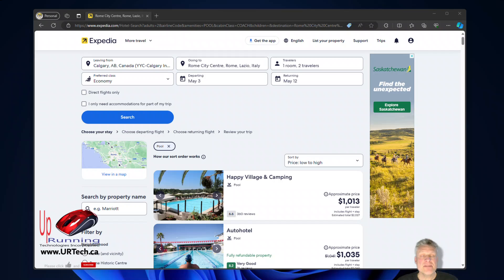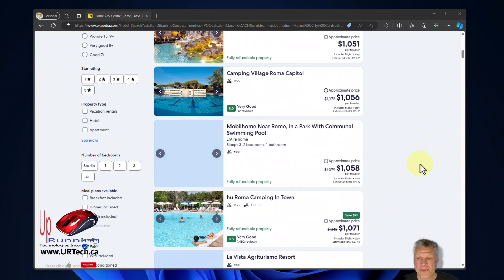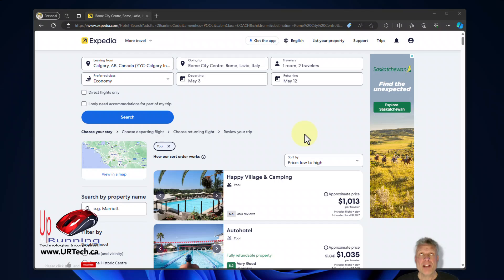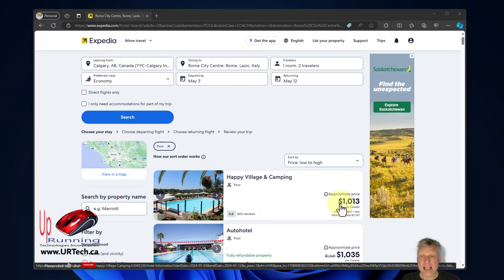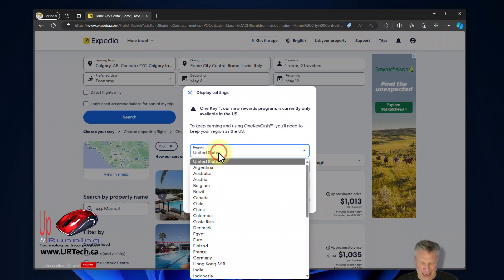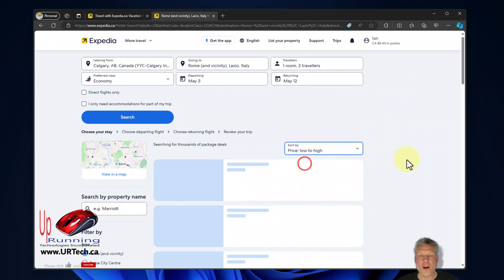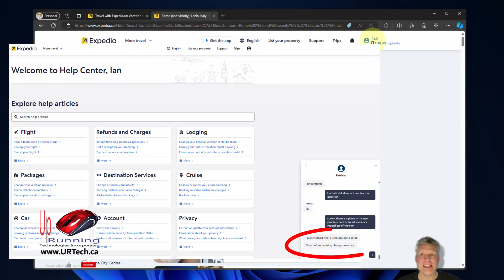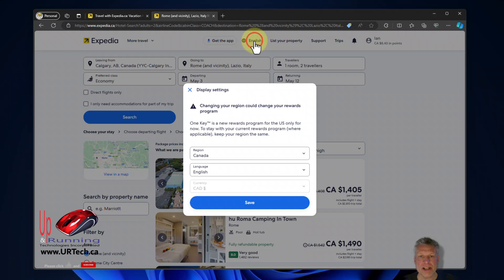EASY - How To Change Currency in Expedia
In this video, we'll show you how to easily change the currency on Expedia's website. Whether you're traveling to a different country or just prefer to see prices in a different currency, this tutorial will guide you through the process step-by-step.

No more struggling to figure out how to change the currency on Expedia, we've got you covered! With this simple tutorial, you'll be able to switch to your preferred currency in no time and easily compare prices for your next trip. Don't miss out on potential savings, watch now!